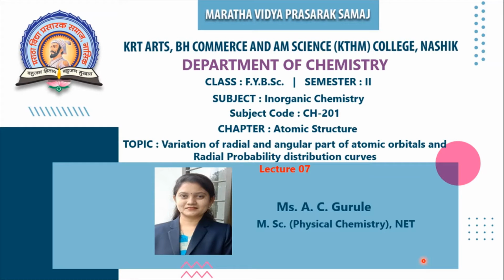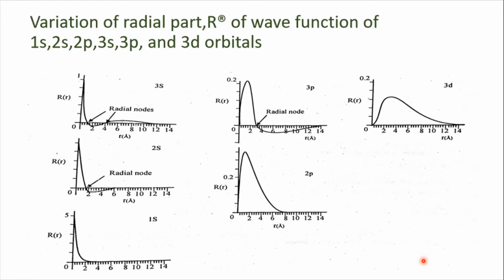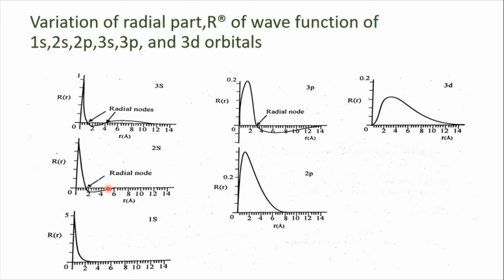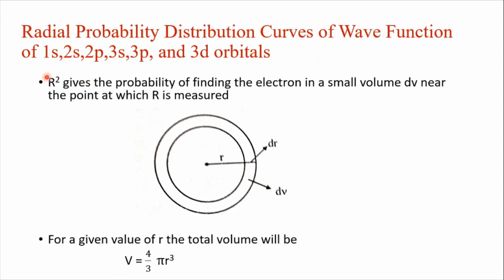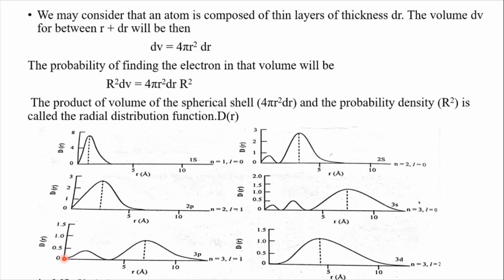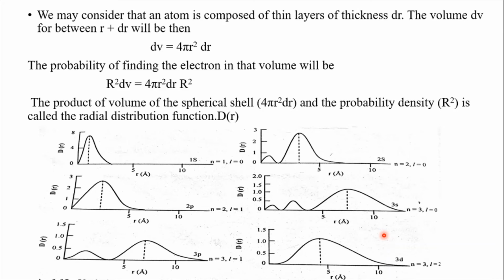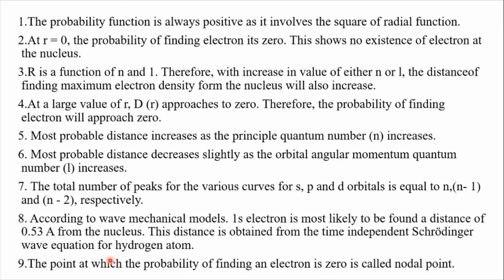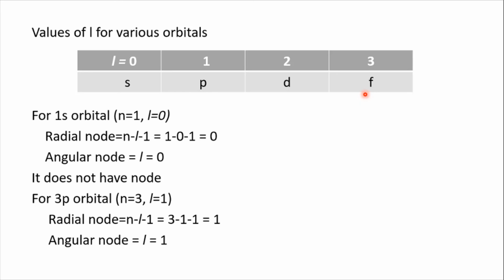F.Y.B.Sc.| (Chemistry) | Semester II | CH -201: Inorganic Chemistry | A. C. Gurule | Lec- 07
Lecture: 07
Topic : Variation of radial and angular part of atomic orbitals and Radial                    Probability distribution curves